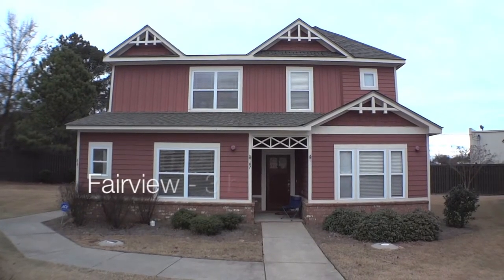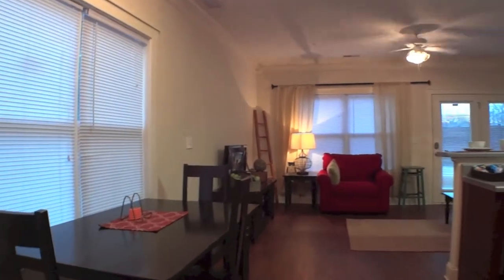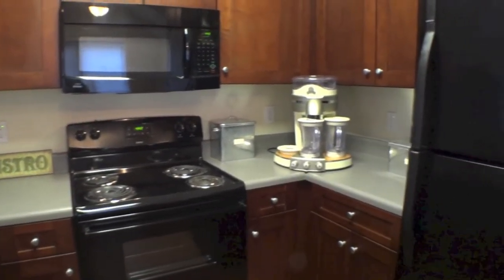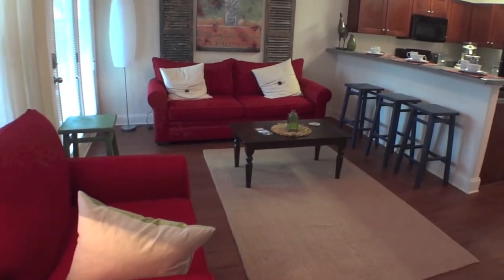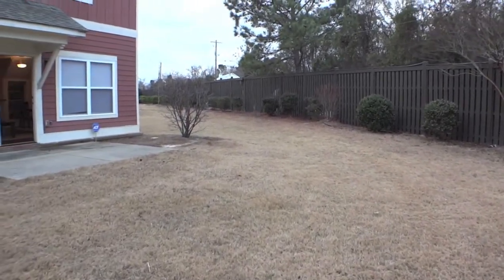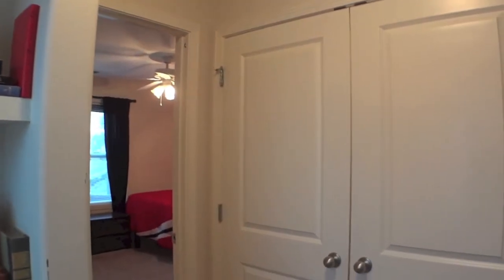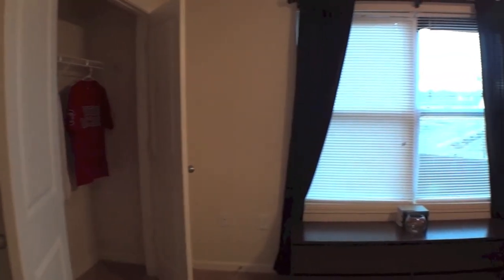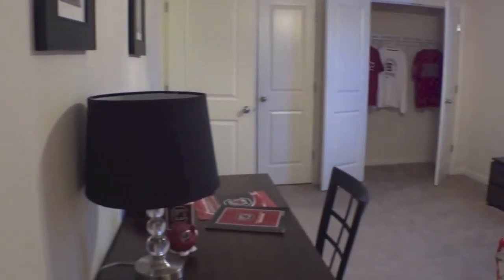The Retreat USC student housing - Fairview 3 bedroom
University of South Carolina off-campus student housing offers all the amenities.  Right off Bluff Rd, The Retreat is a short drive to campus and Williams-Brice stadium, home of the Gamecocks.  The development offers a pool, volleyball, a movie room, an exercise room, open green space and much more.